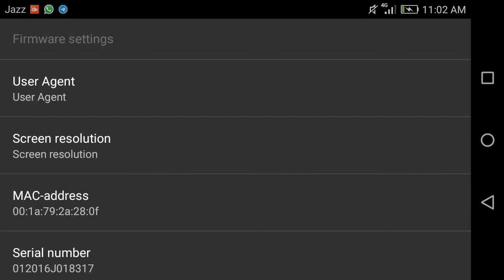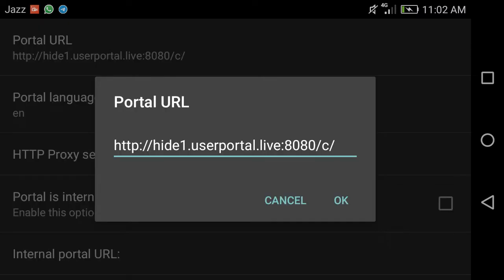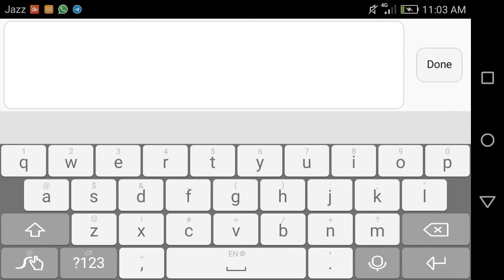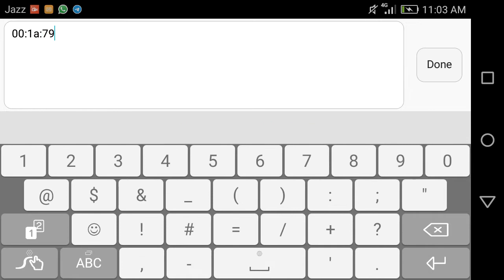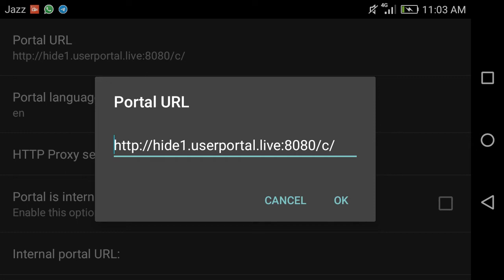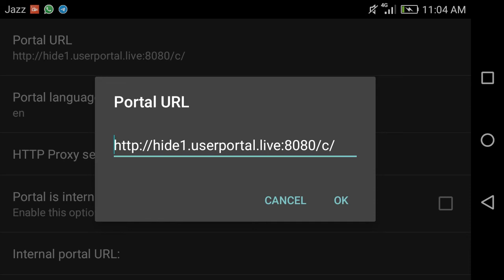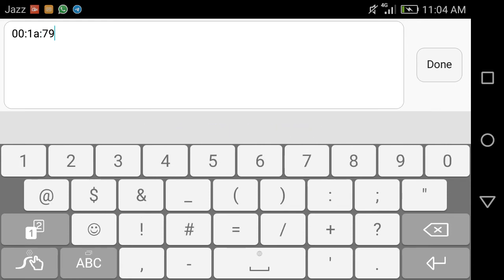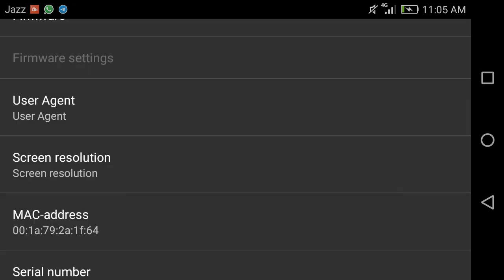d Yuri on b